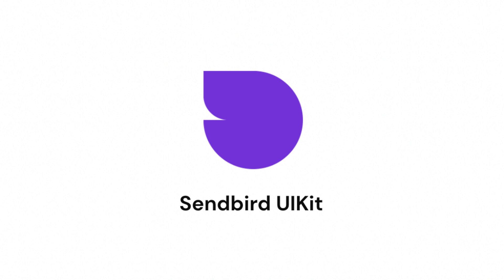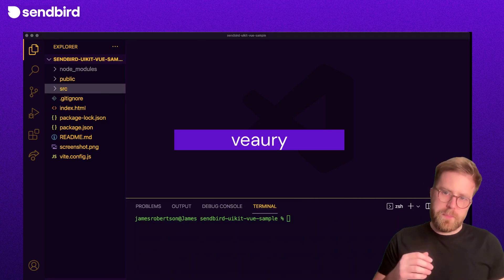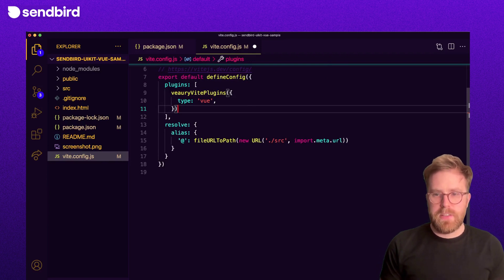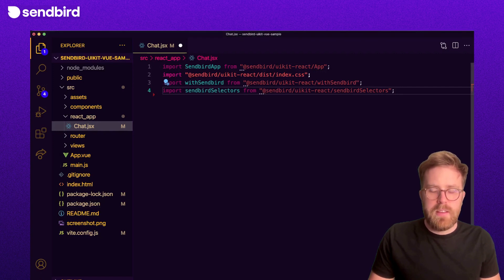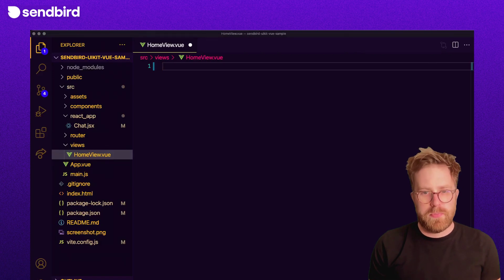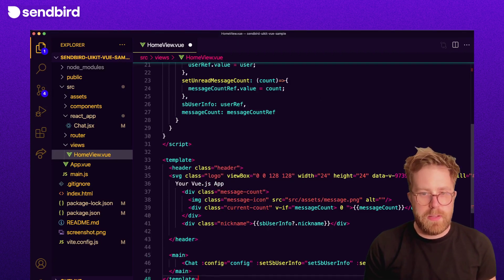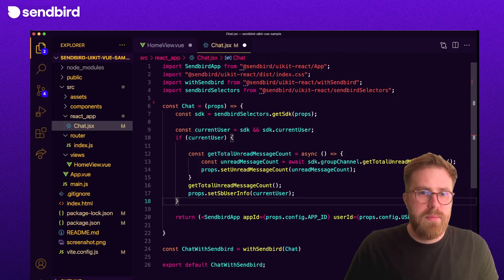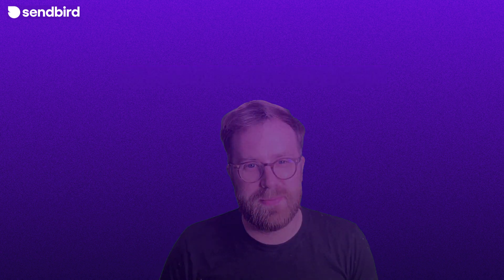Build a Vue chat app using Sendbird’s UIKit | Render React components in a Vue chat app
Learn how to build a Vue chat app using the Sendbird UIKit. In this tutorial, we will learn how to use Sendbird UIKit in a Vue.js chat app. By leveraging the power of a library called Vueary, we will bridge the Vue and React worlds.

0:00 Intro
0:09 Intro to Vue
0:31 Intro to Sendbird UIKit
1:04 Installation & setup
2:15: Create a React.js component
5:39: Final app
5:52: Outro

▬▬▬▬▬▬  Join our free Developer plan!  ▬▬▬▬▬▬